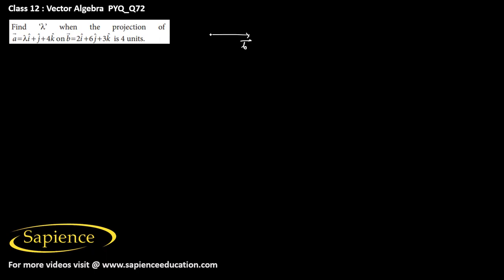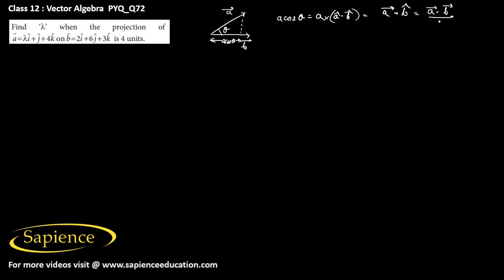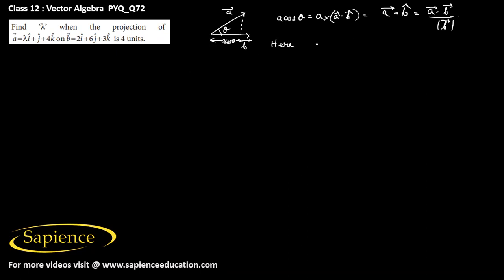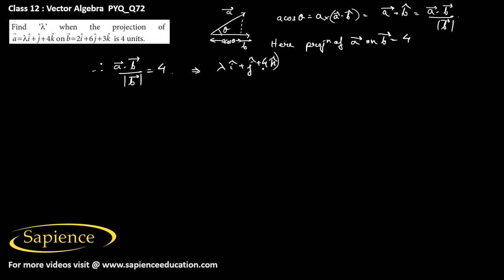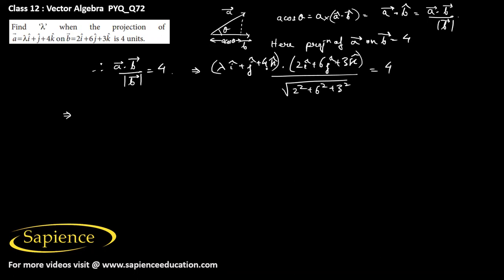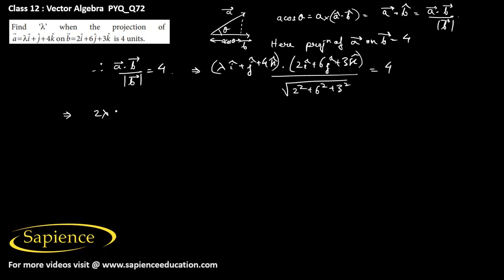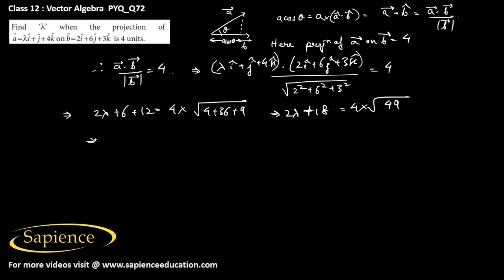Vector CBSE PYQ Q72